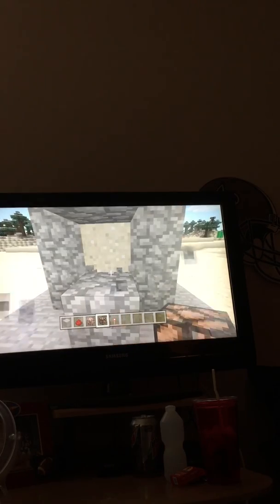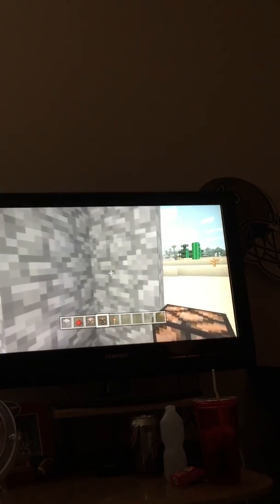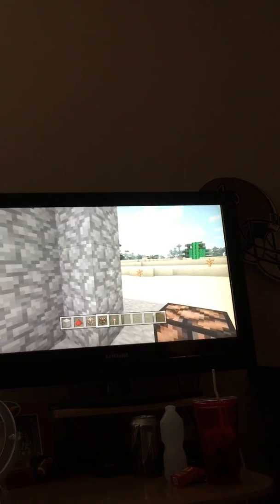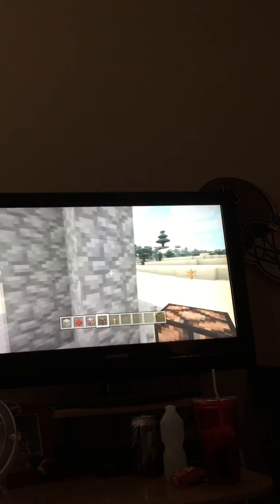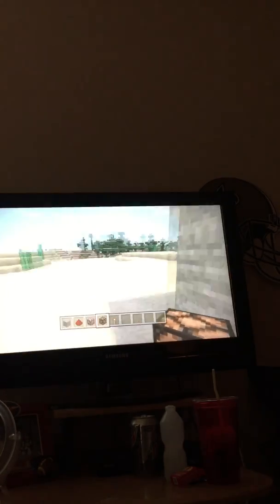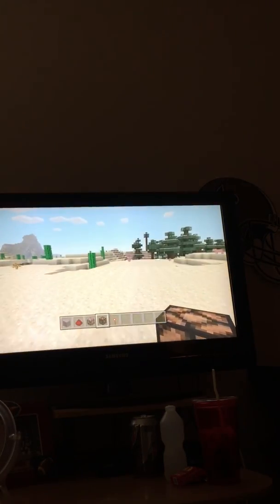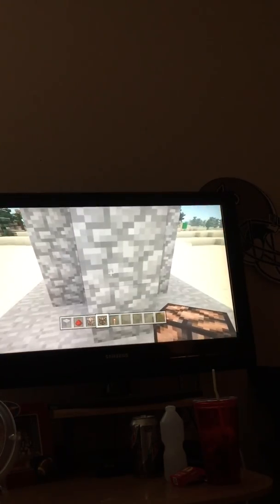100% cobblestone not going in to lava! Cobblestone generater!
So awesome!